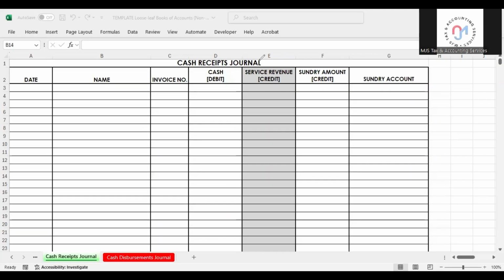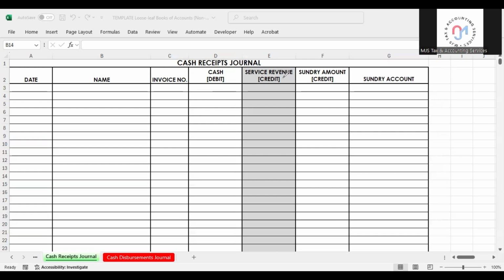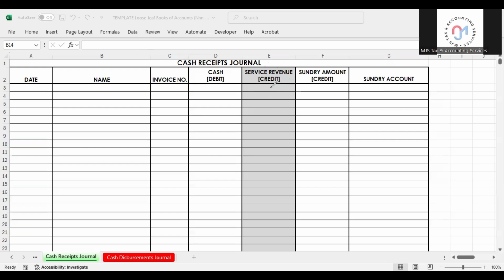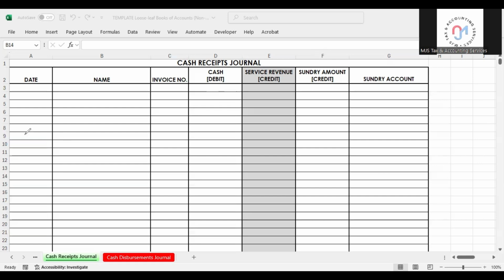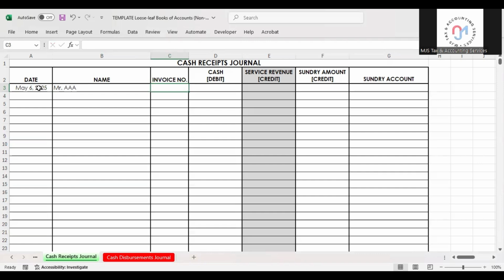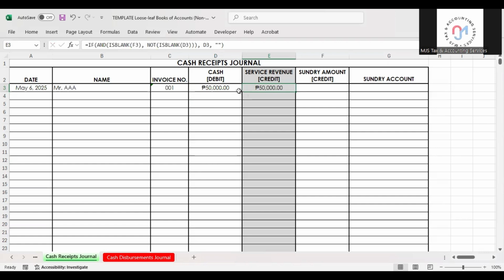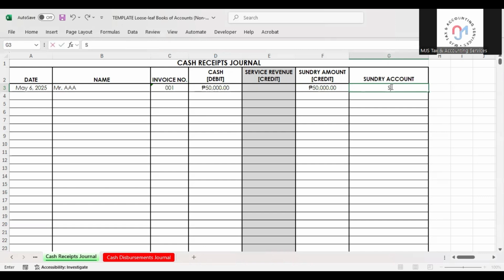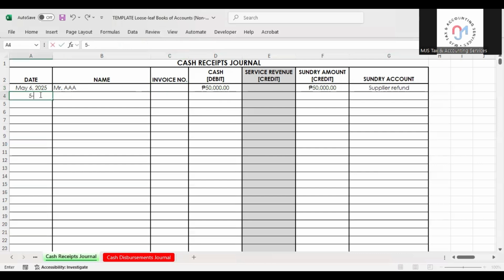How to Use Cash Receipts Journal (Non-VAT) Loose-Leaf Books of Accounts